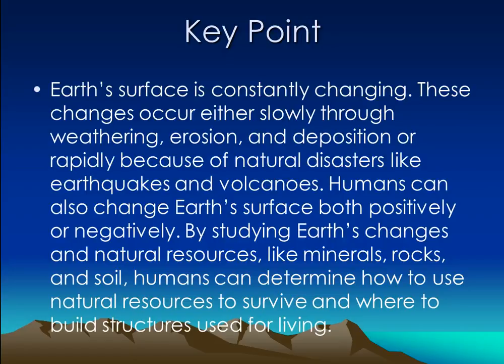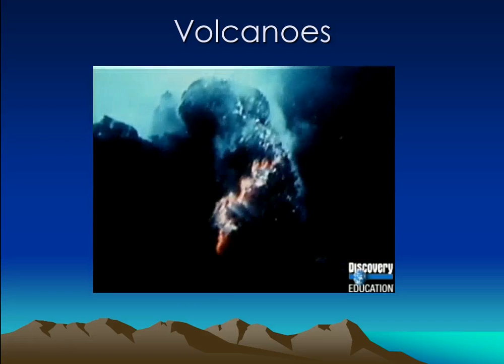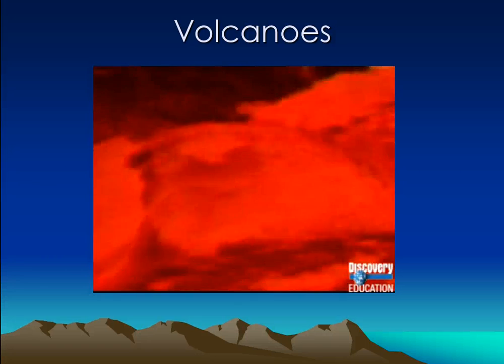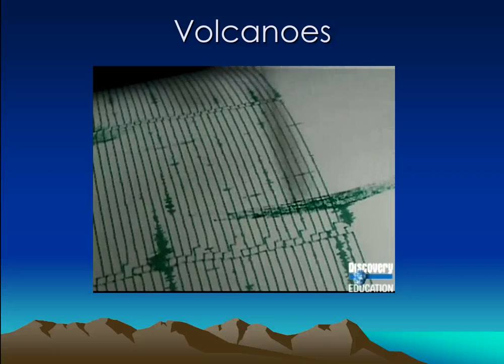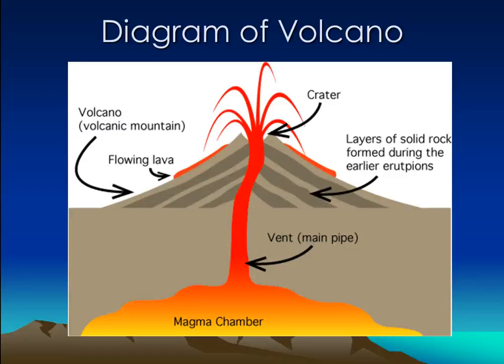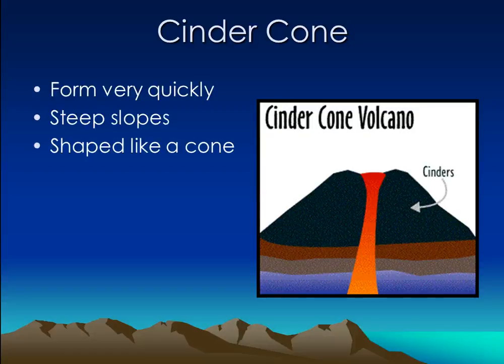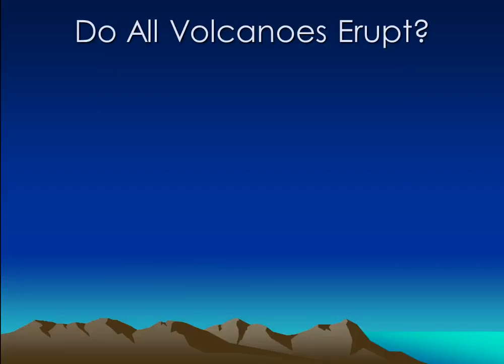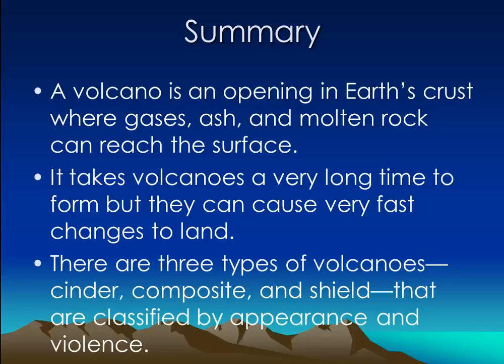Amazing Earth Level 2 Mission 3 (Volcanoes).mp4